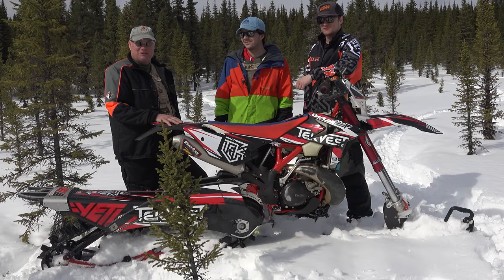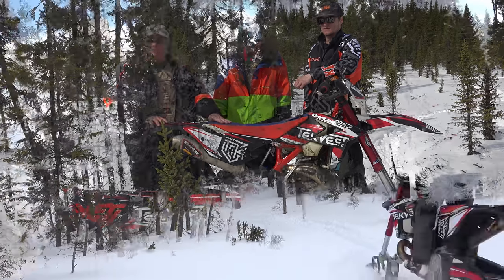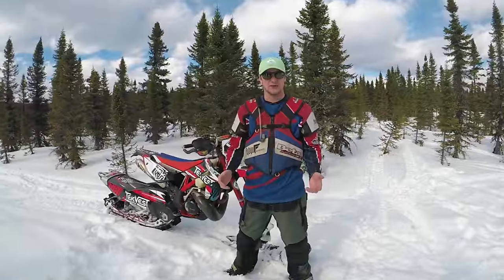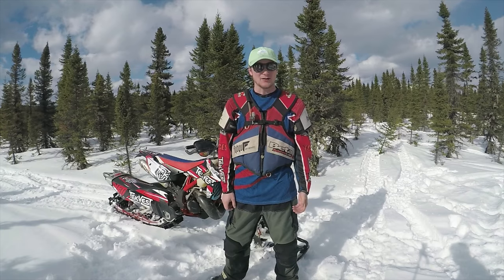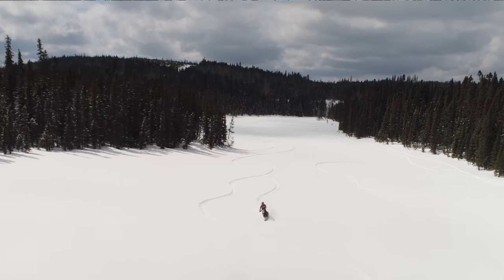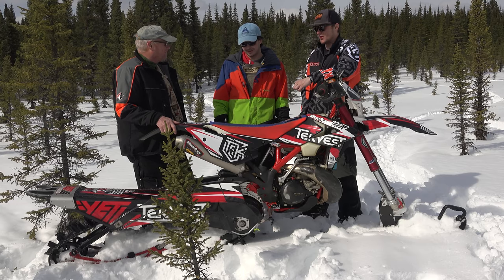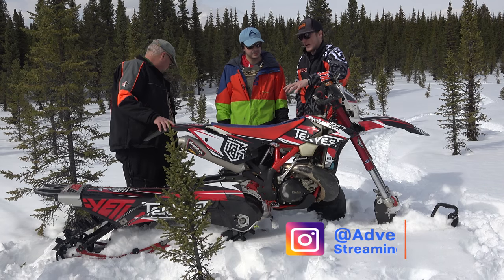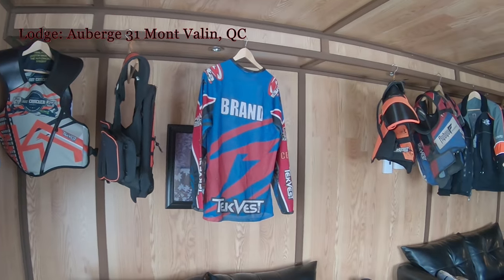Yeti Supersport Snowbike Kit -Review & First Impressions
First impressions and review of the Beta 300 RR Race edition mounted with the Yeti snowmobile kit 120 SS Supersport. We are riding in Mont Valin Quebec at Auberge 31 with the TekVest Team. This snowbike is not like a snowmobile or dirt bike, it is crazy to ride. You can carve and climb any hill or fresh powder terrain.